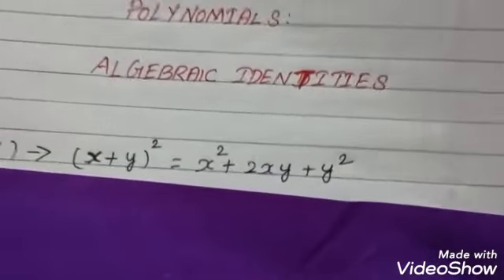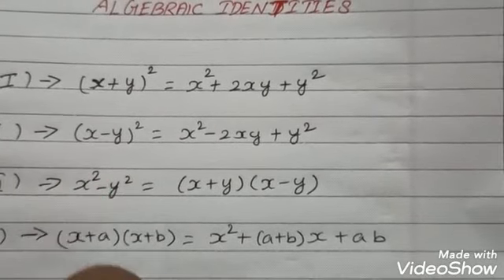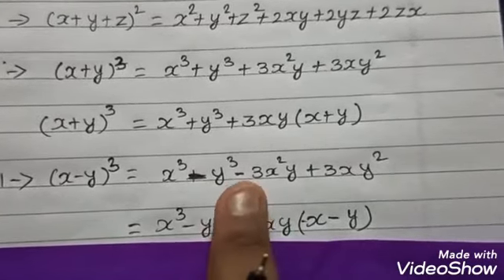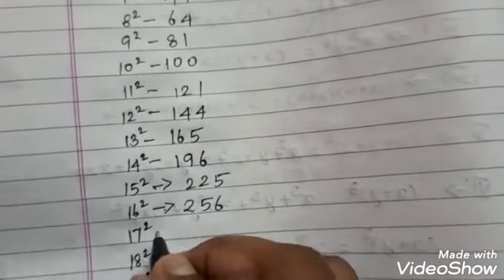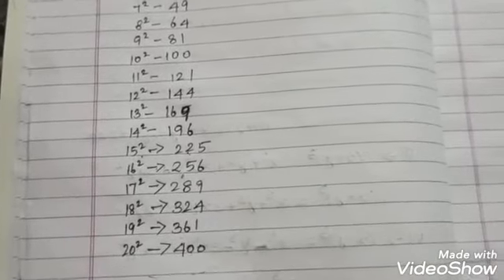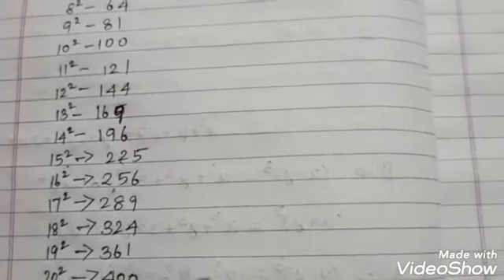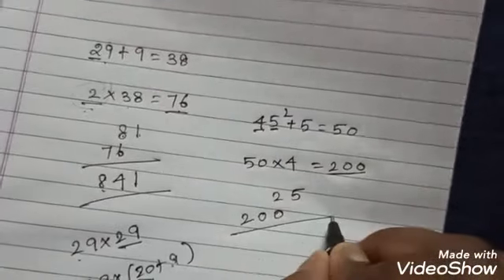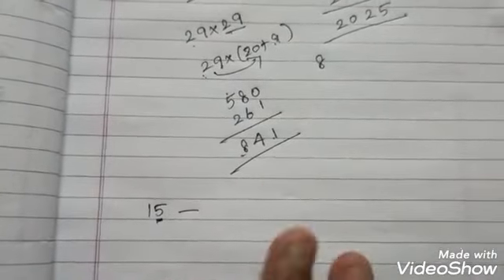GRADE IX POLYNOMIALS PART X ALGEBRAIC IDENTITIES